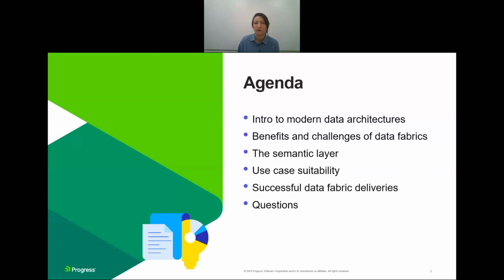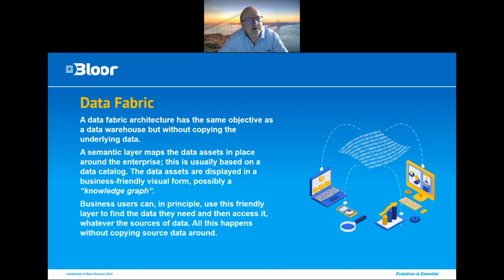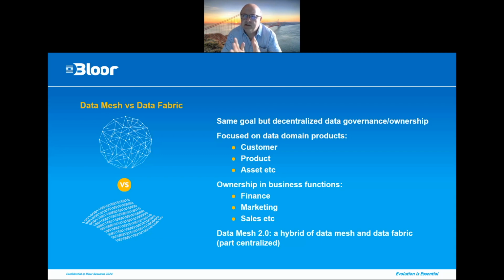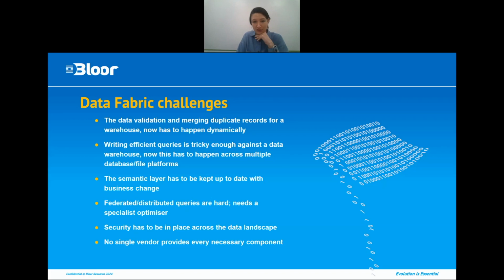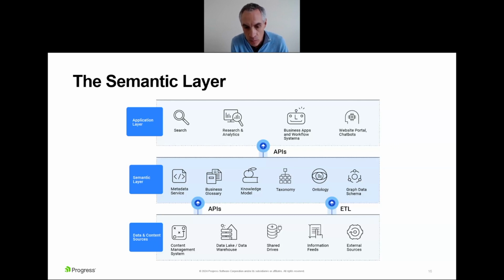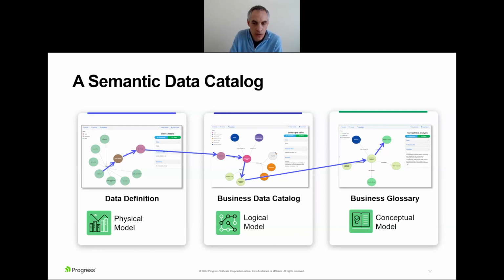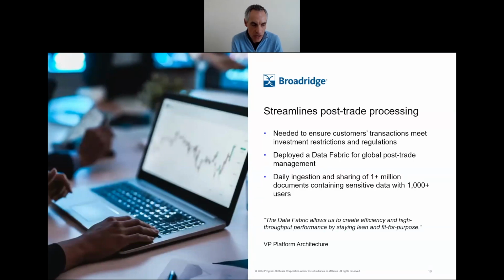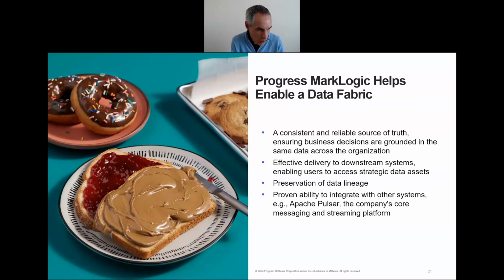Bringing Data Closer to Decision Makers with Data Fabric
Modern organizations are laser-focused on delivering business value from technology initiatives. As a result, Data and Analytics leaders are partnering with their IT and Marketing counterparts to align their strategies for optimal results. This can lead to a balancing act between centralizing functions like data security and compliance and decentralizing data ownership so business users can drive projects autonomously.

Data management is coming of age with modern data architecture patterns like data fabric and data mesh. Data fabric has gained traction because it's flexible enough to adapt to complex data growth and scale with business needs. Using a semantic layer, data fabrics weave data and metadata into a unified view to enable reusable and accessible knowledge on demand across the organization. This promotes better collaboration, less reliance on IT teams for data operations and greater self-service for data analytics. But how far are we in reaching the full promise of data fabrics?

Special guest Andy Hayler, Practice Leader, Data as an Asset at Bloor Research and Stephen Crook, Principal Sales Engineer at Progress explore challenges and successful deliveries of data fabrics in the industry.

Learn about:

   - Business adoption of data fabrics and technology maturity
   - Modernizing your architecture without disrupting legacy systems
   - How to balance democratized access to data with uniform governance and security
   - Data mesh of data fabric: What dictates the choice of data architecture in the modern enterprise?
   - Use cases and criteria for successful data fabric delivery